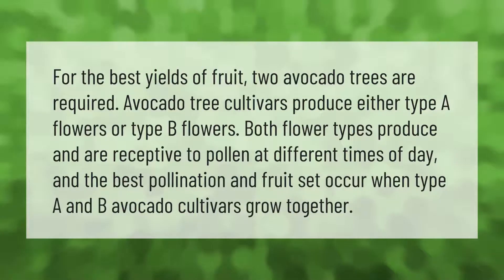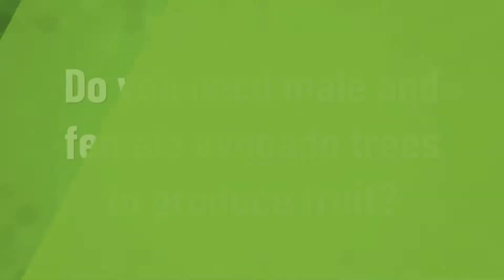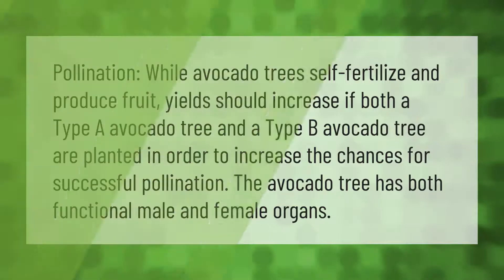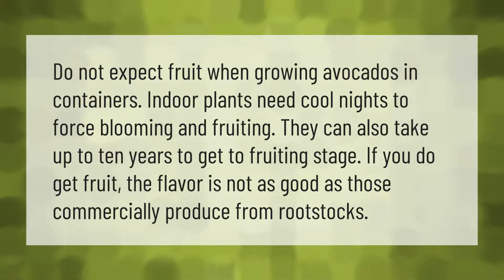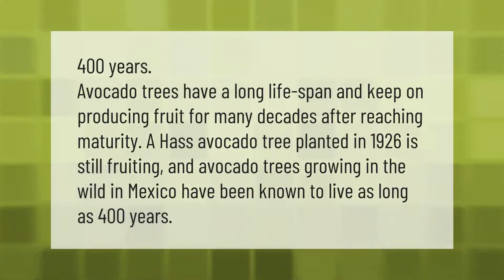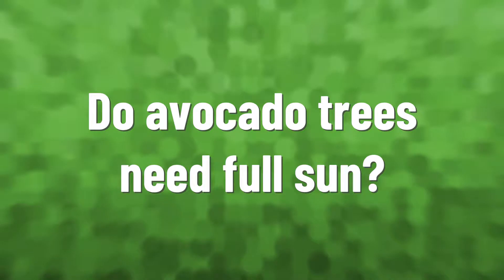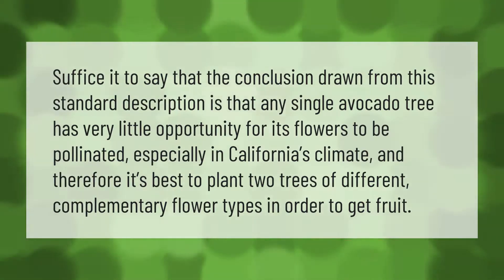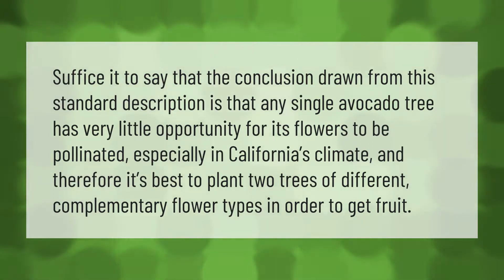Do you need 2 avocado trees to produce fruit?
00:00 - Do you need 2 avocado trees to produce fruit?
00:41 - Do you need male and female avocado trees to produce fruit?
01:11 - Will a potted avocado tree bear fruit?
01:41 - What is the lifespan of an avocado tree?
02:12 - Do avocado trees need full sun?
02:42 - Can a single avocado tree produce fruit?

Laura S. Harris (2021, May 9.) Do you need 2 avocado trees to produce fruit?
    AskAbout.video/articles/Do-you-need-2-avocado-trees-to-produce-fruit-242804